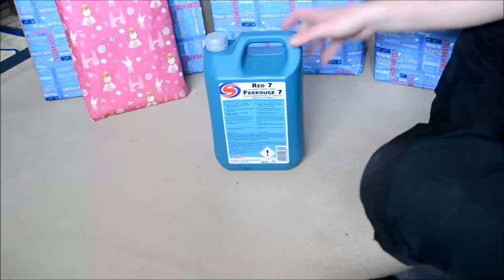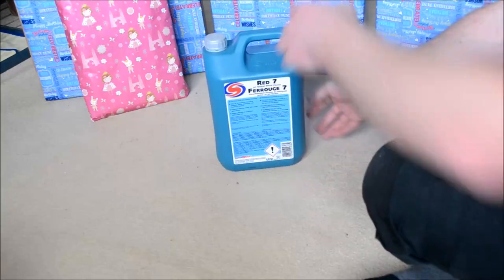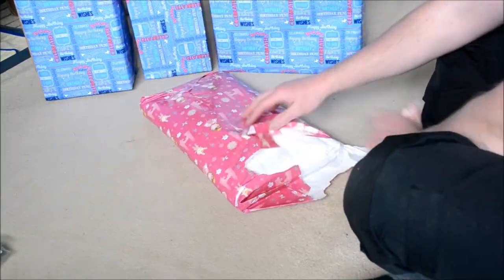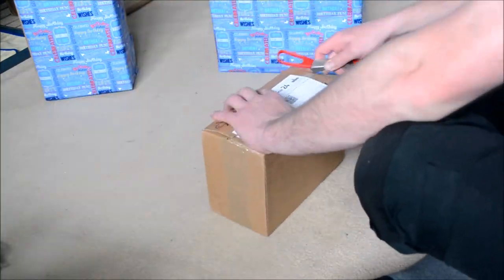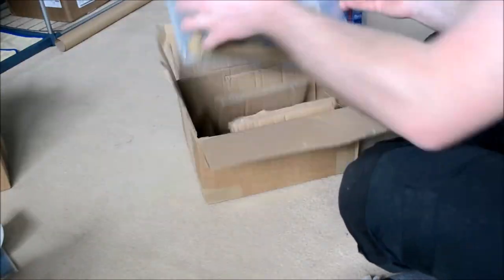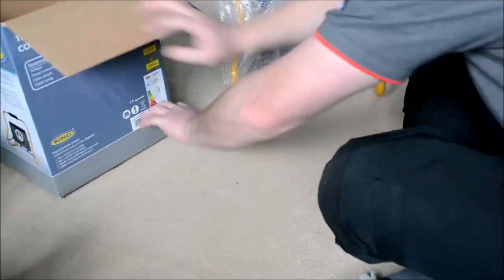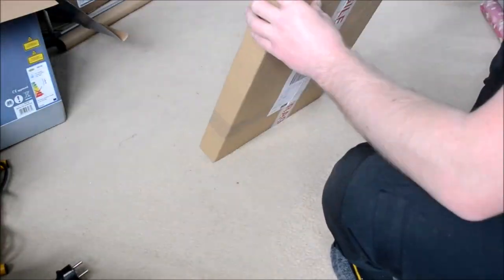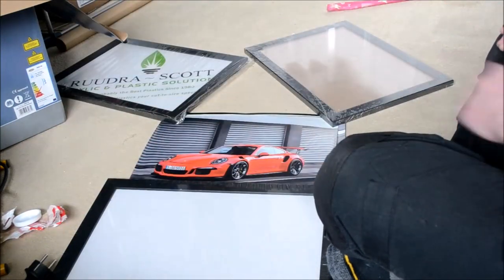Happy Birthday Mr. Car Detailer!!!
LIKE = 1 HAPPY BIRTHDAY TO JP!

It was my birthday the other day and I decided to record a video so you can share the day with me. I unwrap my presents and show you what I got. ALL DETAILING RELATED!

250L Baffled Water Tank
Gtechniq i1 Smart Fabric
Gtechniq L1 Leather Guard
Gtechniq C6 Matte Dash
Gtechniq i2 Tri-Clean
Gtechniq Perfect Glass
Swissvax Shield
Swissvax AutoBahn Wheel Wax
Bilt Hamber Korrossol
AutoSmart Tardis
Meguiars Last Touch
ValetPRO APC
Auto Finesse Spritz